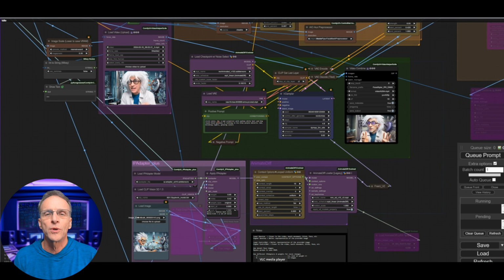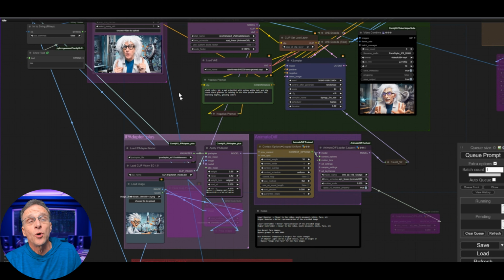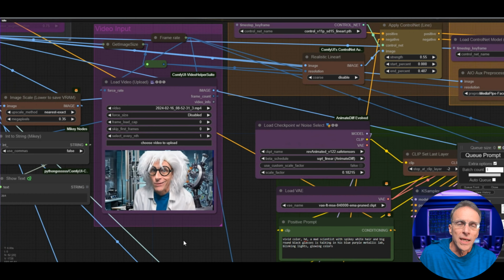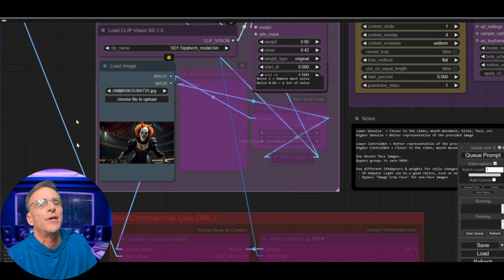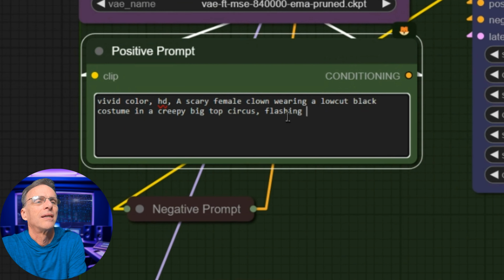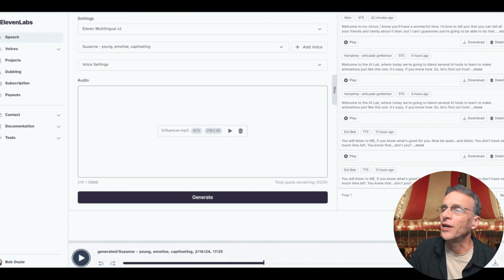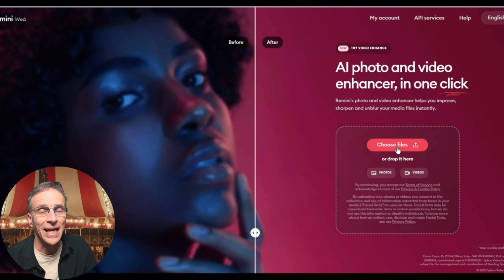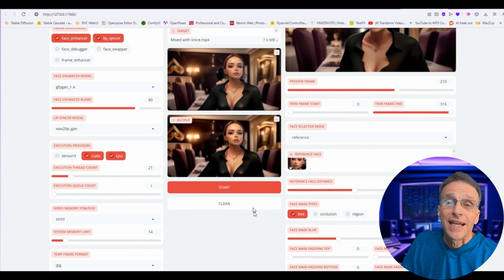Lip-sync, Multilingual Animations with Comfy UI and FaceFusion 2.3!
A Mini-Masterclass on bringing AI characters to life in any style, with lip-synced, multilingual speech of you any other voice you create!

Creating AI videos with interesting looks and a reasonable of consistency can actually be a lot easier than you think, and by combining a few AI tools, you can truly unleash your inner filmmaker and story teller (and not just create a bunch of girls dancing...not that there's anything wrong with that...)

We'll use ComfyUI to create unique characters that are driven by video you create that appear in any style you can create or find with a reference image!

We walk through the process of creating animations (ComfyUI) , adding lip sync, swapping faces (both done with FaceFusion), translating animations and videos into multiple languages, and giving the character a unique voice (Elevenlabs, in this case.)

The scene is set with costumes and background matching the character's theme, making the whole environment intriguing.

We also dive into the idea of repurposing content in different languages using AI, making it accessible to an international audience.

It's a lot to cover, but a ton of fun!

LINKS FOR TOOLS USED:

ComfyUI & Facefusion 2.3 can both be downloaded and installed with the Pinokio app

00:11 Introduction to Creative Uses of AI
00:36 Exploring the Workflow for Creating AI Animations
01:23 The Tools and Techniques Used in the Process
02:37 Creating the Animation: From Concept to Execution
03:18 Adding Voice to the Animation with 11 Labs
03:47 Using FaceFusion for Lip Syncing
04:23 Creating a Background for the Animation
04:28 Understanding the ComfyUI Workflow
08:43 Creating a Scary Clown Animation
15:12 Creating an Instagram Influencer Animation
21:35 Translating and Repurposing Content for International Audiences
23:31 Conclusion and Final Thoughts